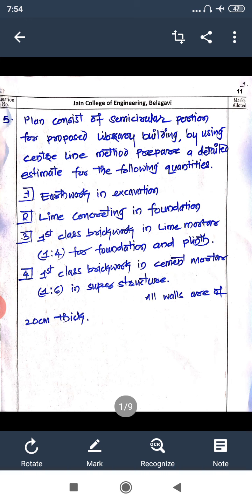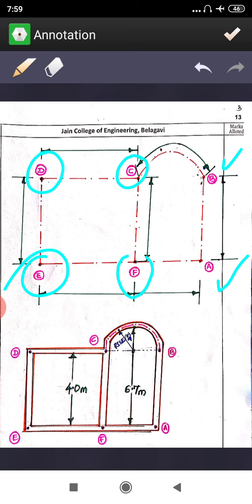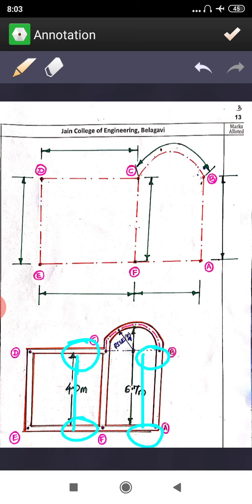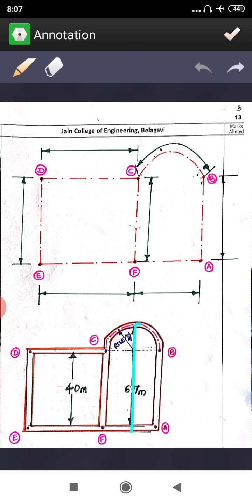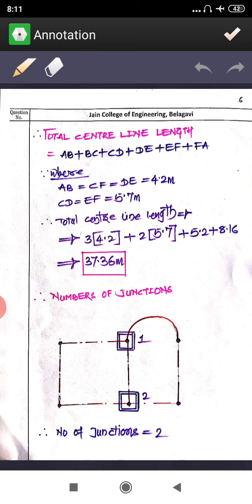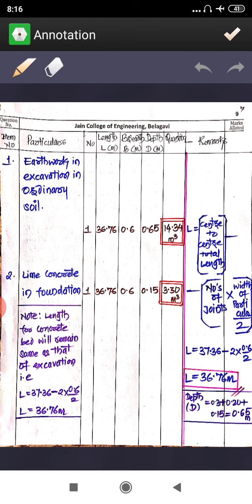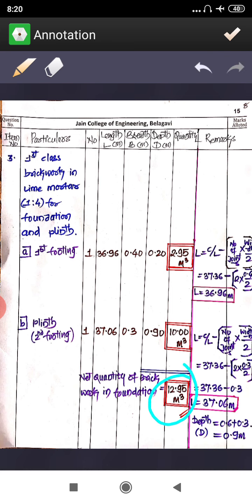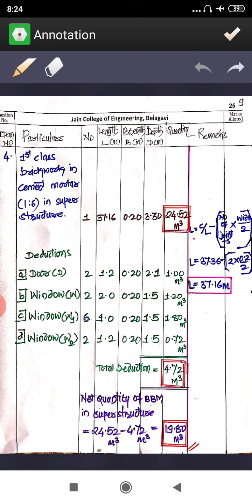JCE CV 15CV81 PROBLEM 4: CENTER LINE METHOD